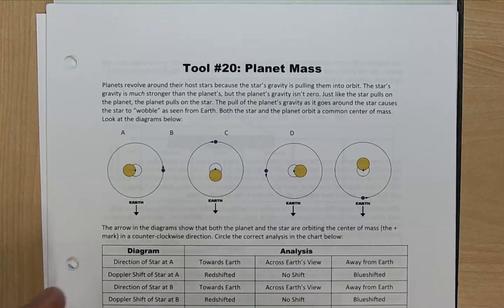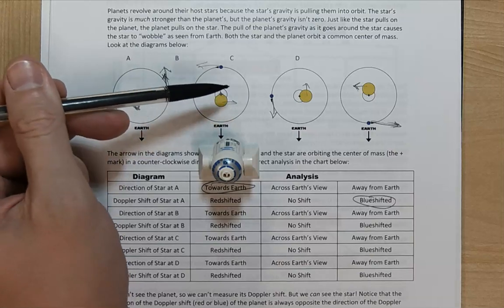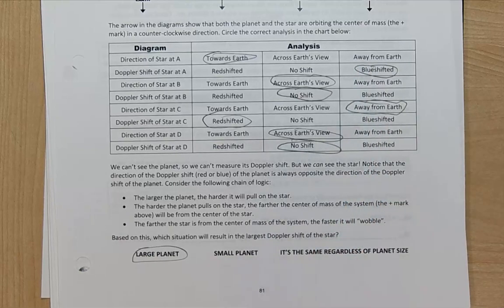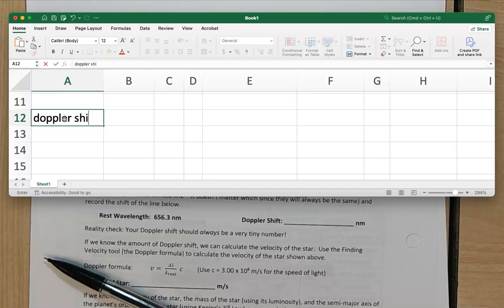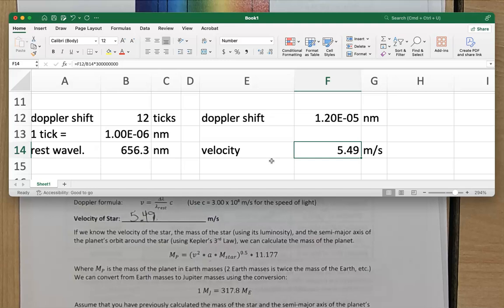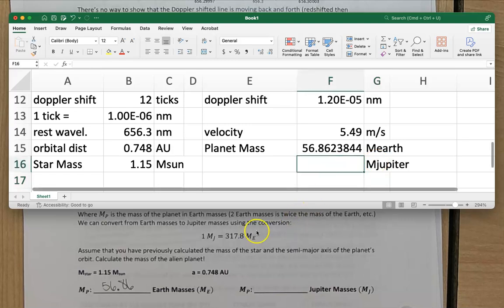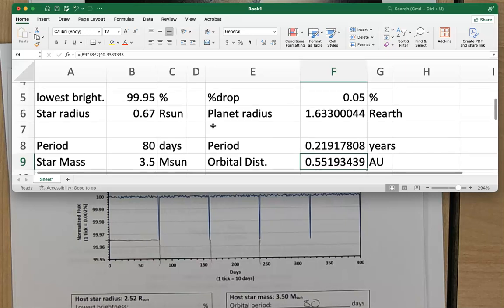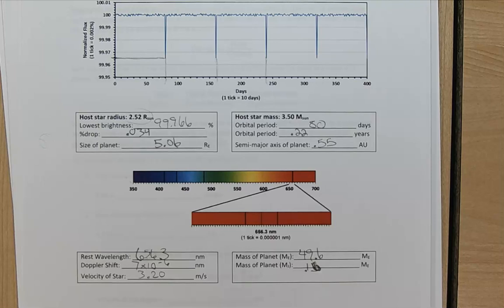Tool #20 - Planet Mass Review (AST111)